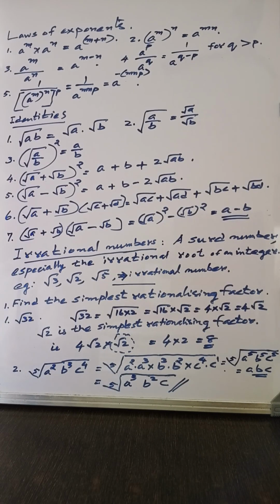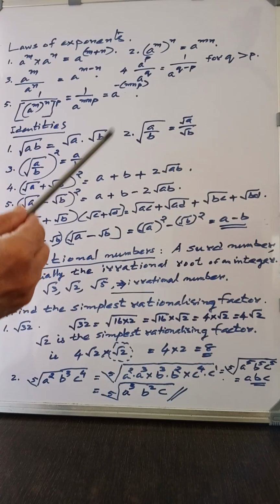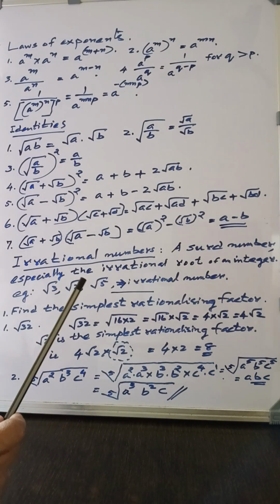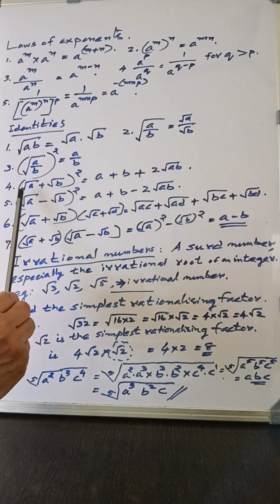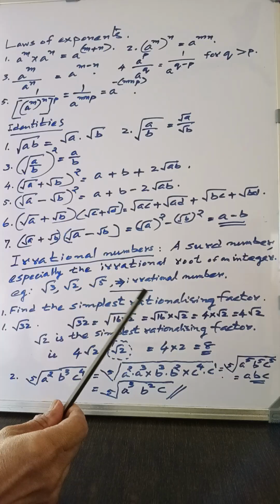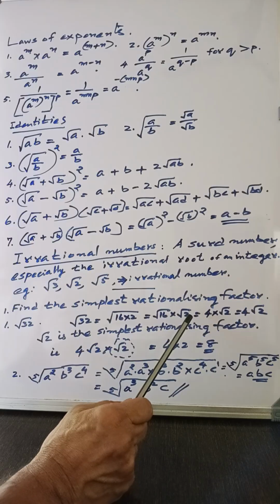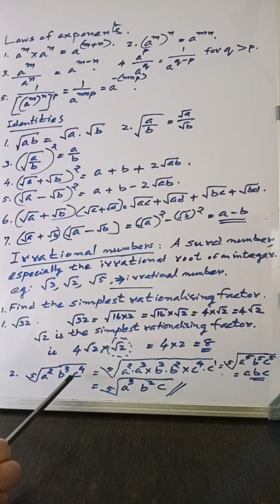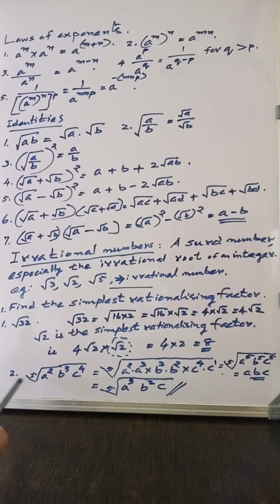Number system |CBSE |Class9|part3